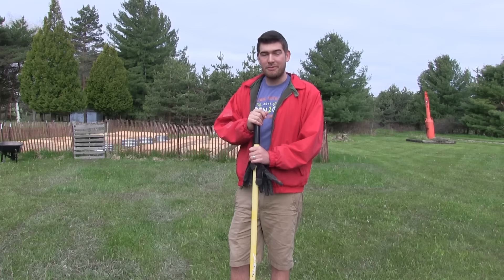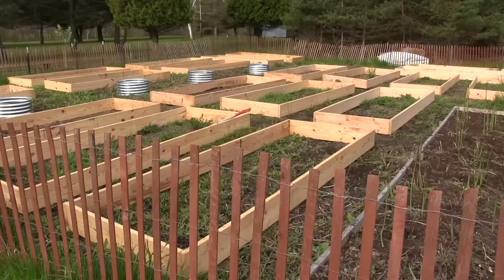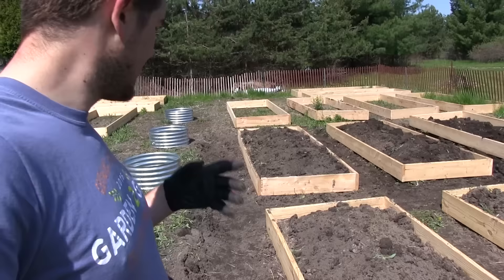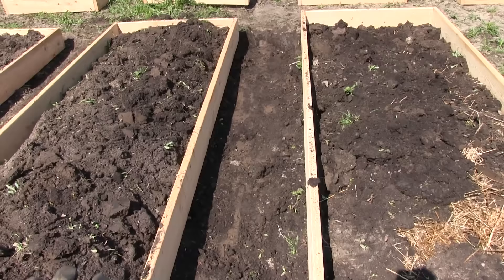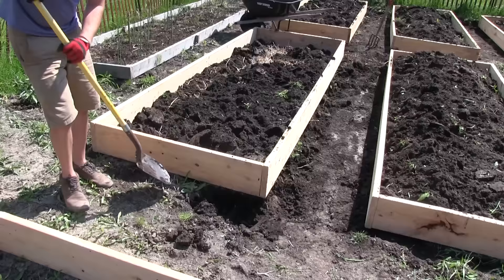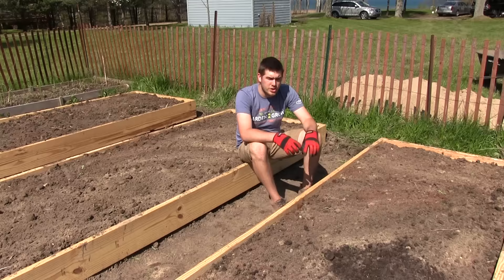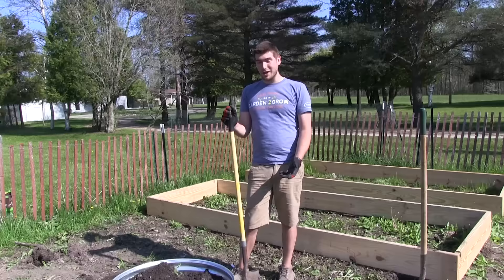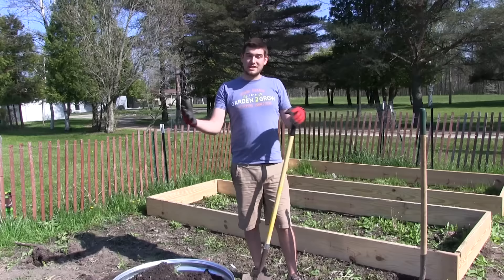How We Filled 20 Raised Beds Without Bringing in More Soil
We are putting in the beds and filling them up, We are using techniques to minimize the amount of soil we have to bring in. I think we are doing fairly good!

This book by Sepp Holzer was an inspiration and seriously helped me!

Send garden snail mail to:
MIgardener
1426 Oakland Ave